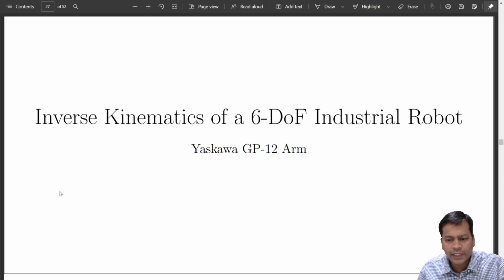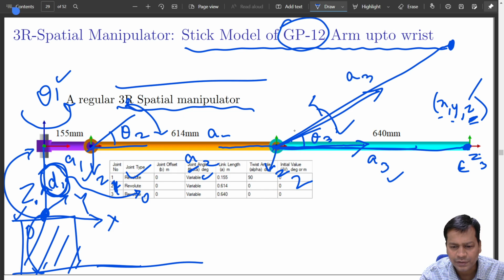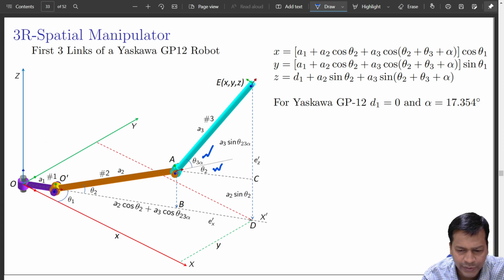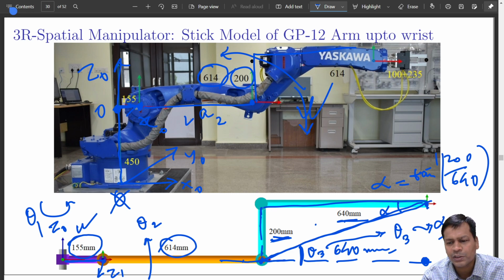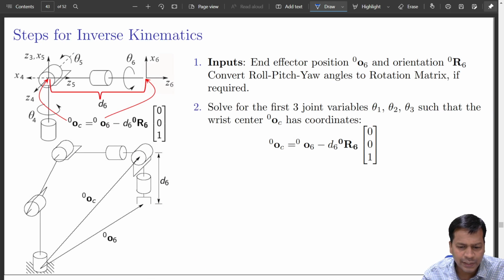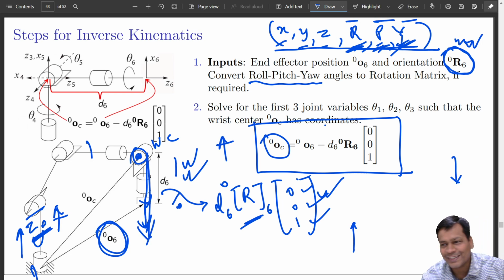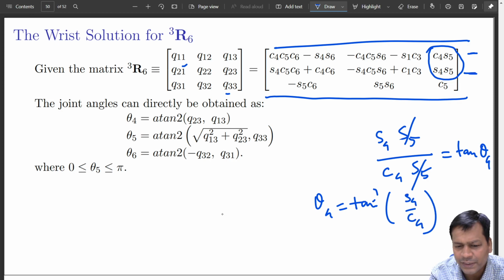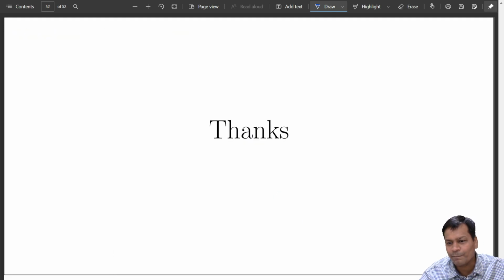Inverse Kinematics of a 6-DoF Industrial Robot (Yaskawa GP12)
This video is a part of the course Machine Design Lab: MEC600, MEC601, and Robotics: MED528 taught at IIT (ISM) Dhanbad.